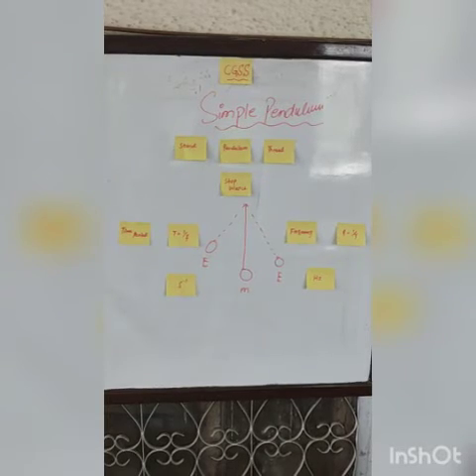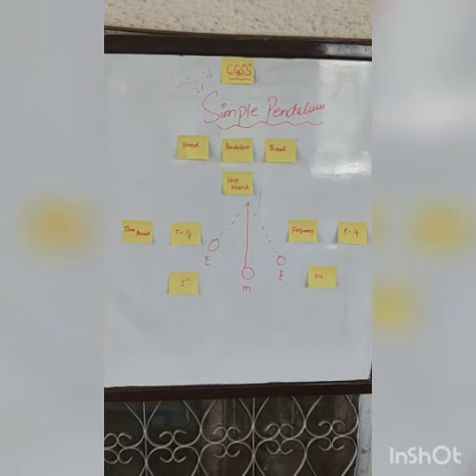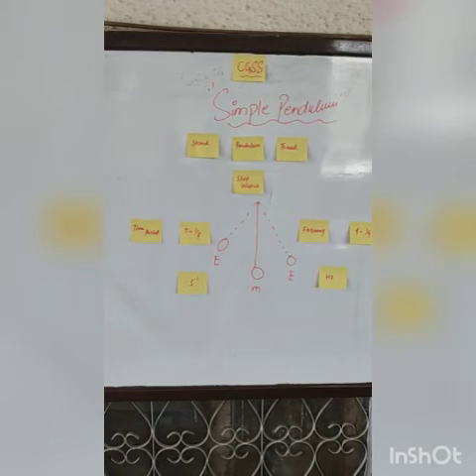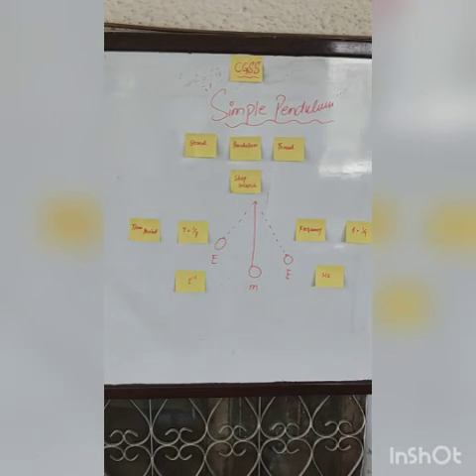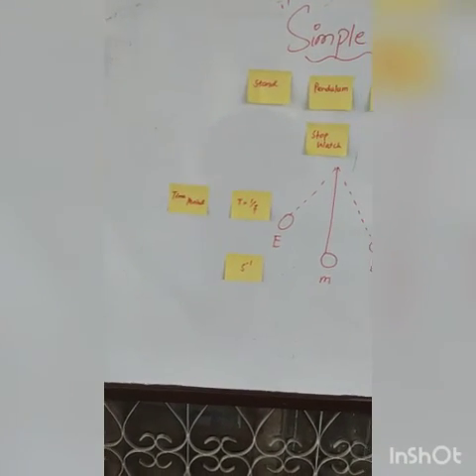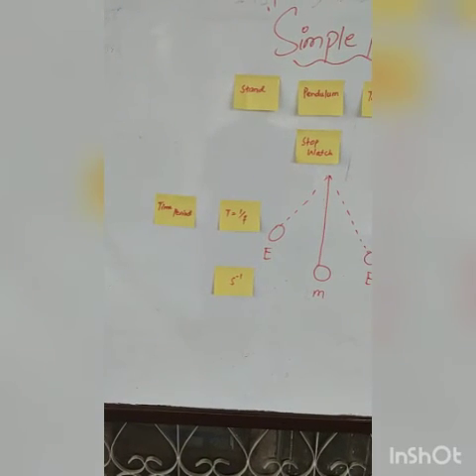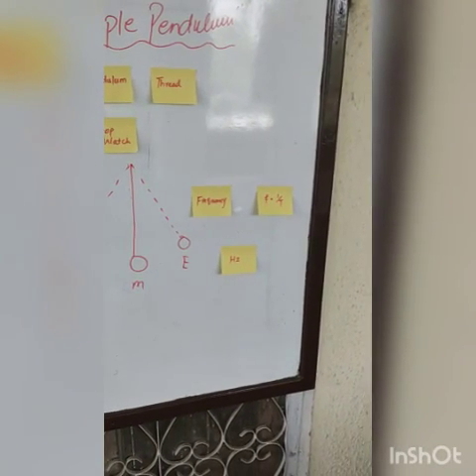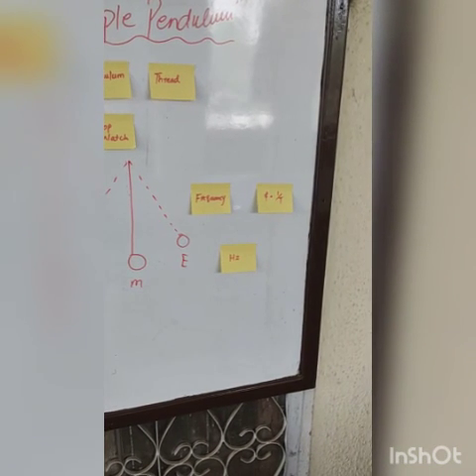Physics | Lab Work | Find the time period of a simple Pendulum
Sr O Level